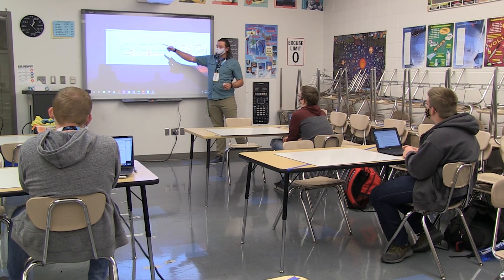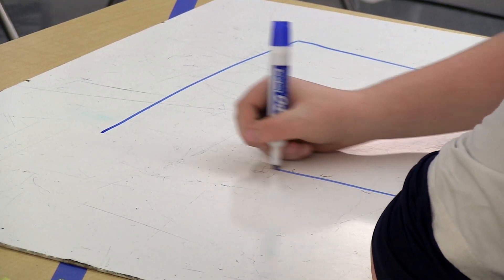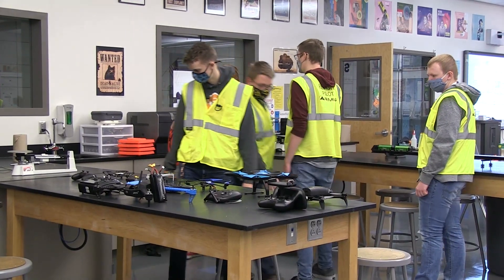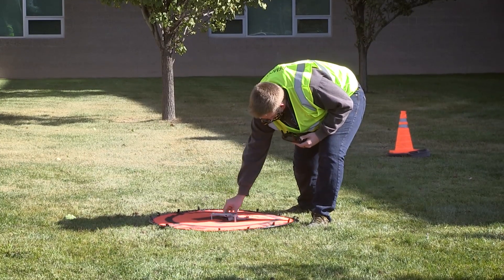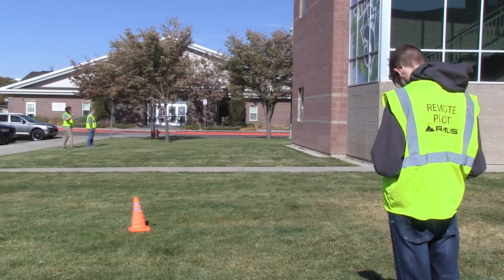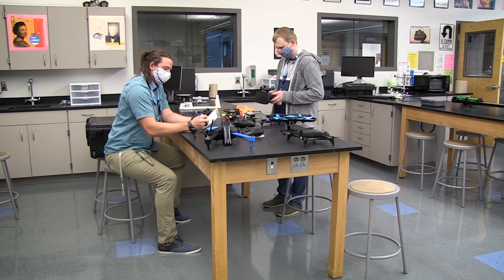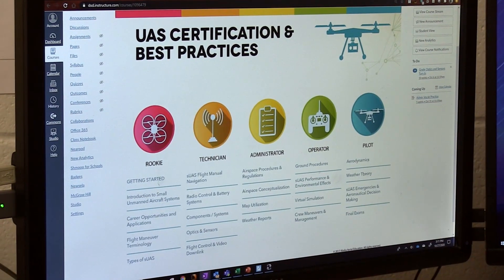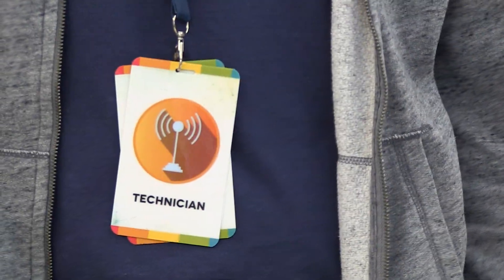CTE Drone Program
High school students prepare for FAA drone license in the CTE program. Syracuse High School and Layton High School students talk about the future career benefits this class offers.